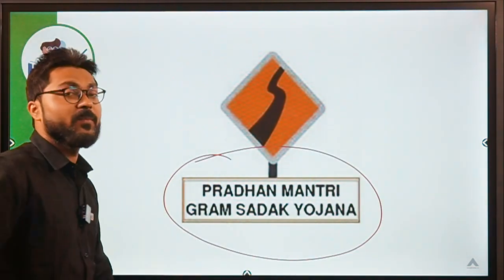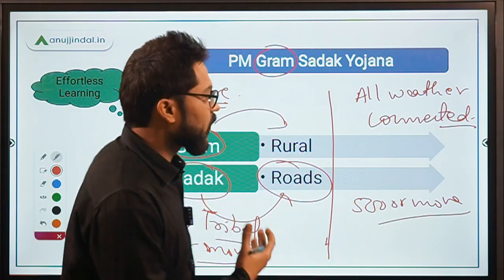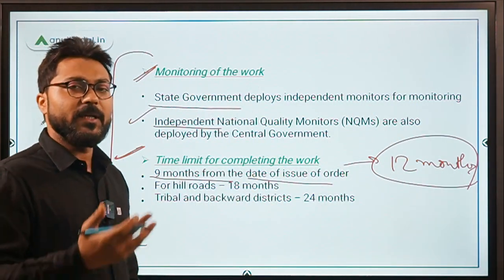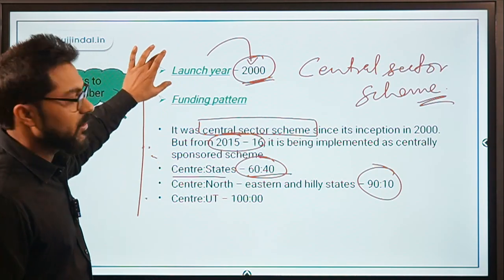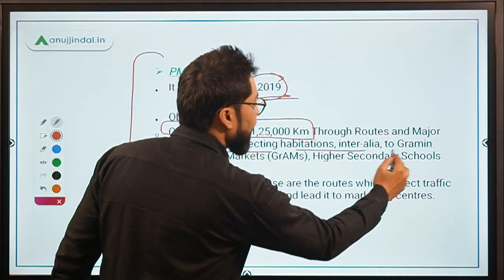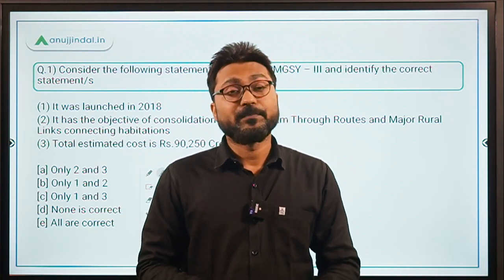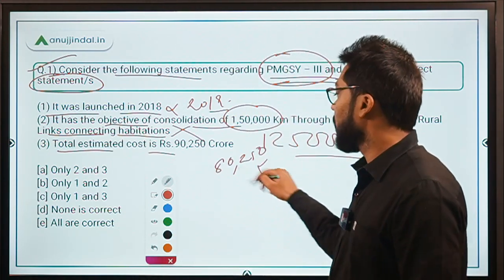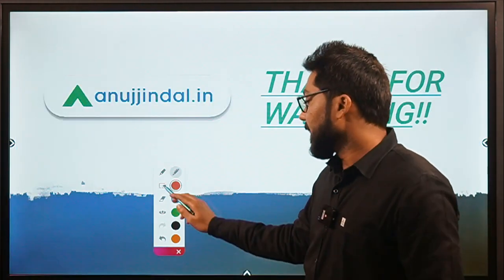PM Gram Sadak Yojana | Government Schemes Made Easy - by Manish Mishra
In this session, we will discuss about PM Gram Sadak Yojana. We will also discuss some important questions based on the same.